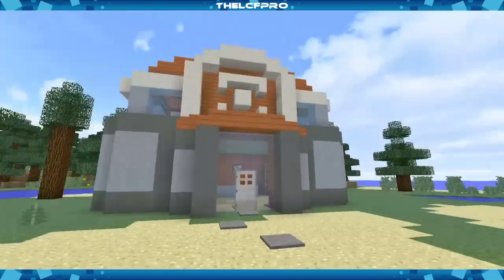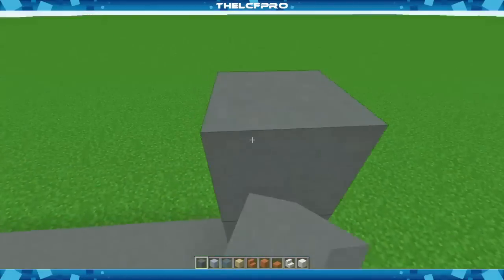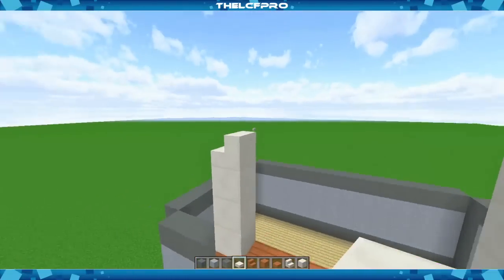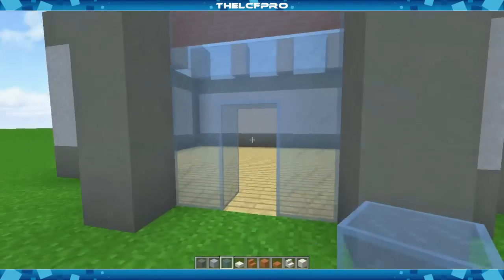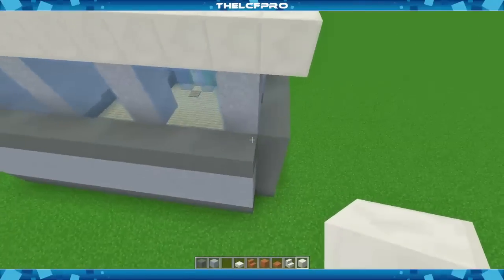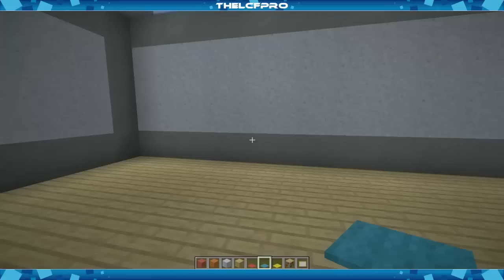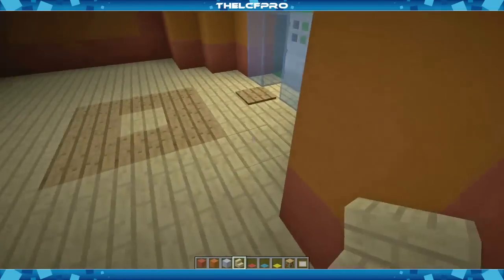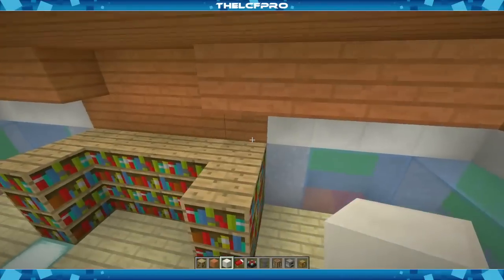Minecraft Tutorial: PokeCenter (House)!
►In this video I show you how to build a pokecenter.
(By Jason Shaw)
▬▬▬▬▬▬[ NETWORKS ]▬▬▬▬▬▬▬▬